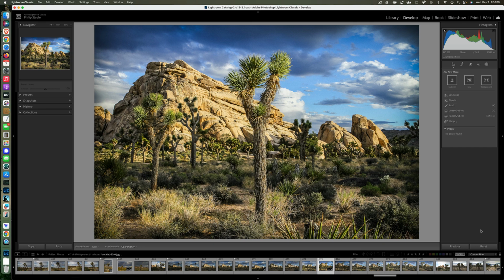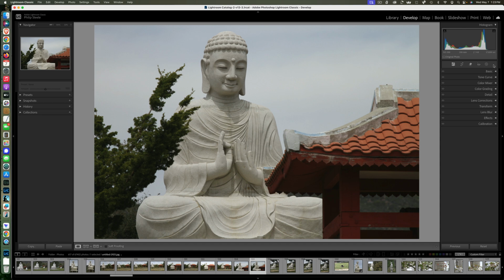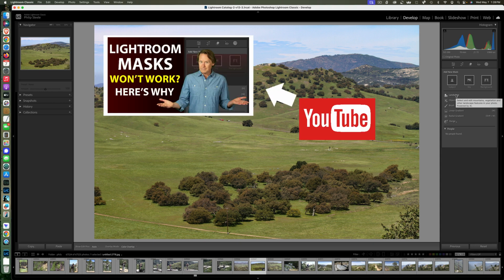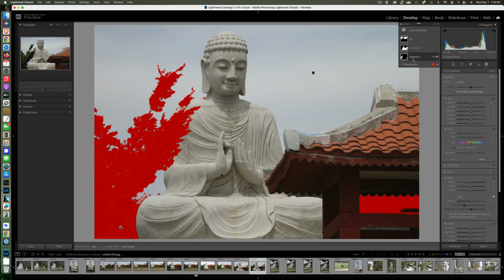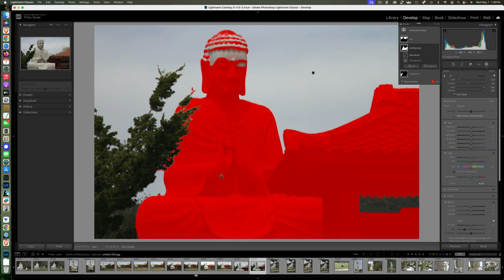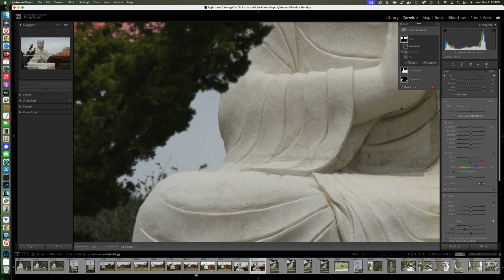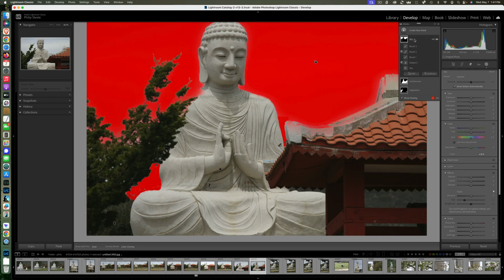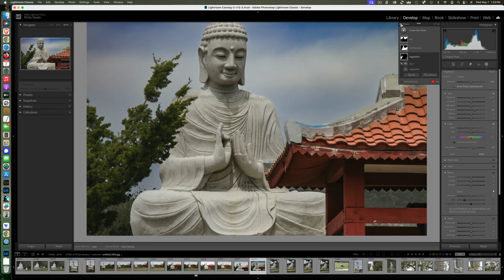Lightroom AI Landscape Masks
Save time with AI Landscape masks in Lightroom. Automatically select photo elements like mountains, buildings, water, and vegetation for easy adjustments.  Get my Lightroom Made Easy course here: